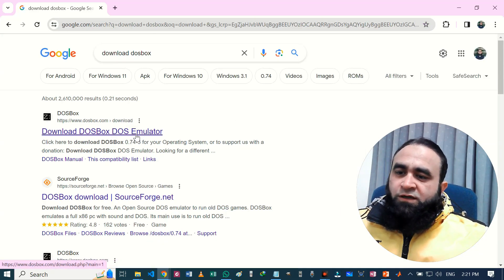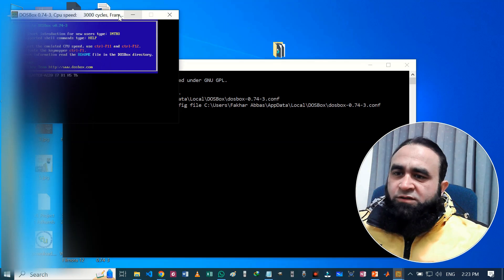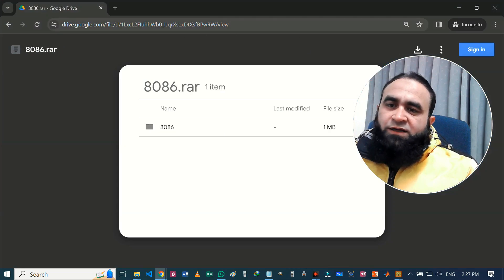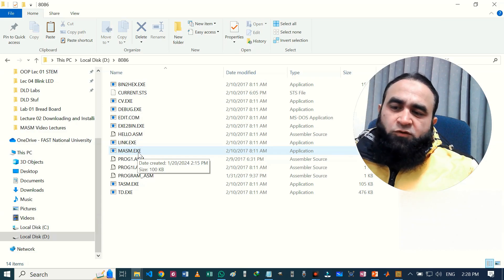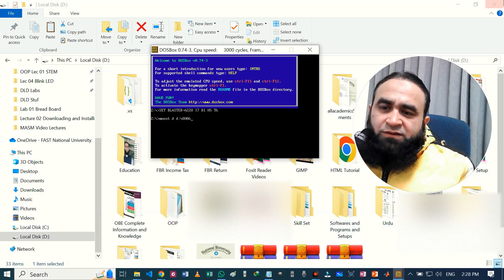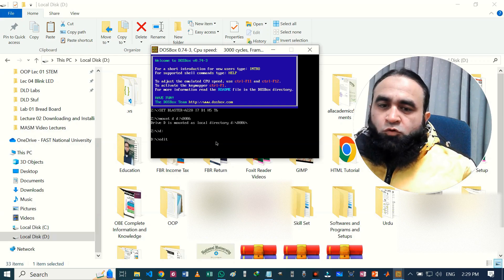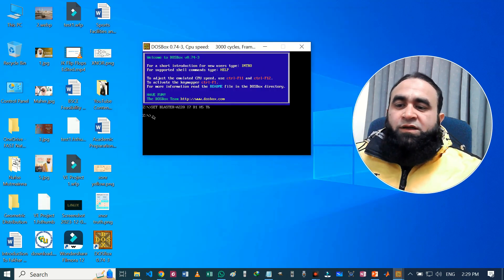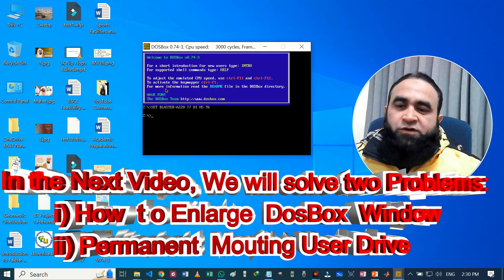Downloading and Installing DOSBox and MASM | COAL Lab | Assembly Language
The Link of 8086 Folder for MASM DOSBox can be found here

** Level Up Your Assembly Skills in DosBox & MASM! **

Ever wanted to dive into the world of assembly language, but got stuck at setup?   Fear not!  This video is your one-stop guide to getting DosBox and MASM up and running in minutes!

Here's what you'll unlock:

Perfect Download & Install: Find the ideal DosBox and MASM combo for your OS No more compatibility headaches!
Optimal DosBox Configuration: Set up the perfect environment for coding success  Get those gears turning smoothly! ⚙
Write & Run Your First Program: Create and execute assembly code from scratch ⌨ Witness the magic of x86 come to life! ✨
Master Essential Skills: Compile, link, and debug like a pro Become the master of your code!
Bonus: Advanced Techniques & Retro Game Coding! Explore tips for taking your skills to the next level Unleash your inner retro game developer!
Whether you're a newbie or a seasoned coder, this video has something for you!   Ready to unlock the power of assembly?   Grab your tools and let's dive in!

** Click below and start your journey today! **